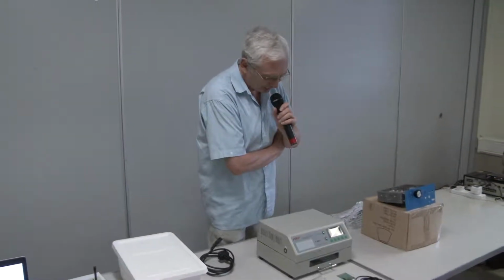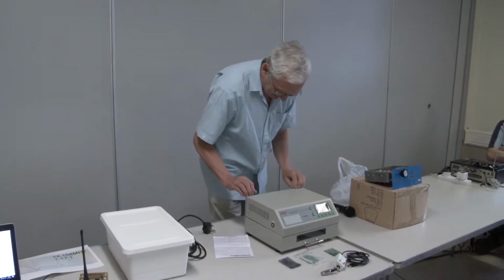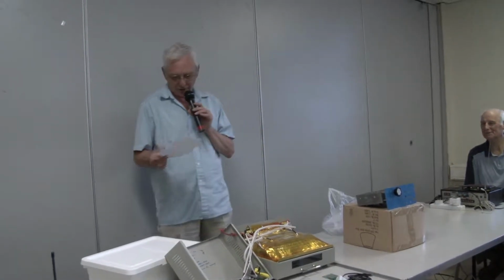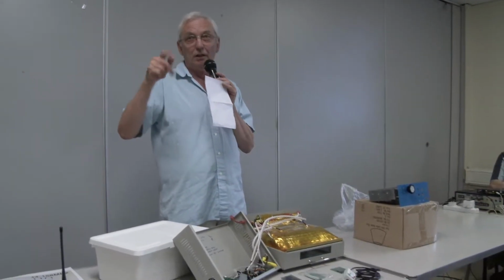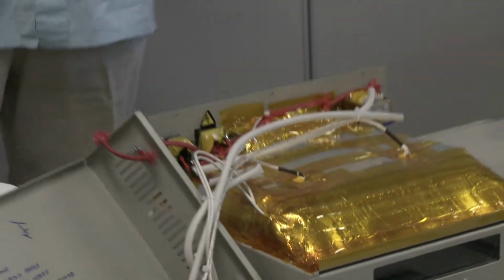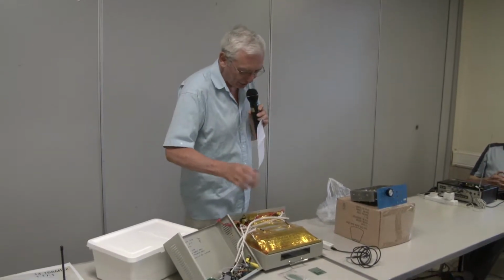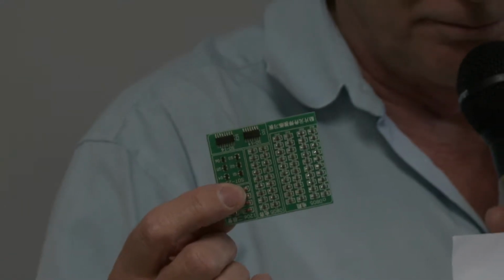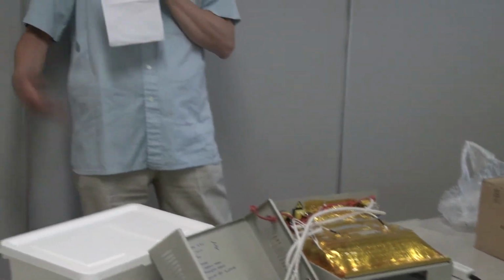[Makers Bazaar] Surface Mount re-flow oven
​Jim G0LHZ decided he really wanted to save money so he bought the most dangerous copy of a reflow oven that he could - and then made it safe!